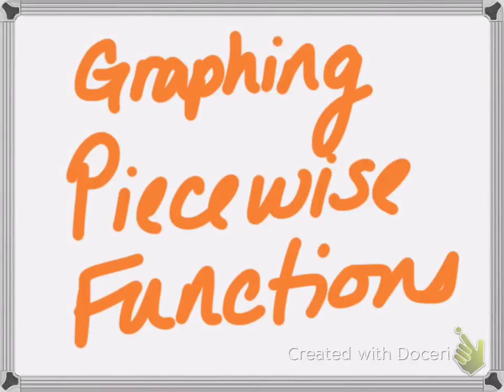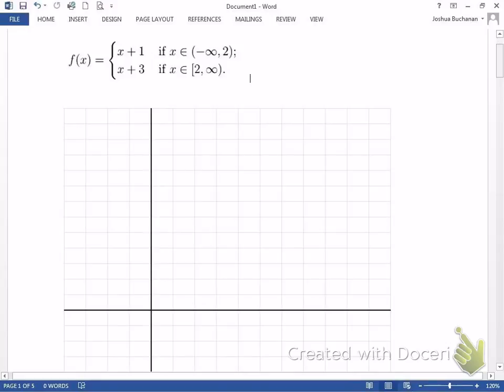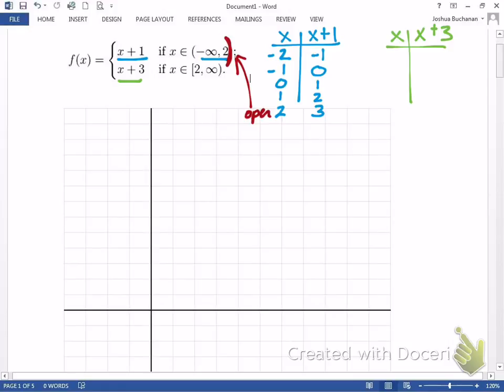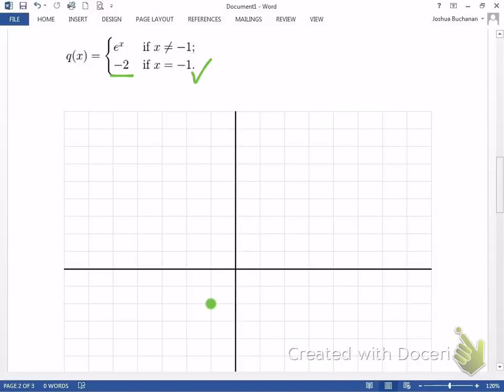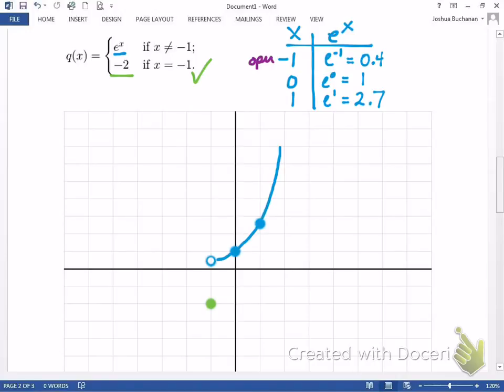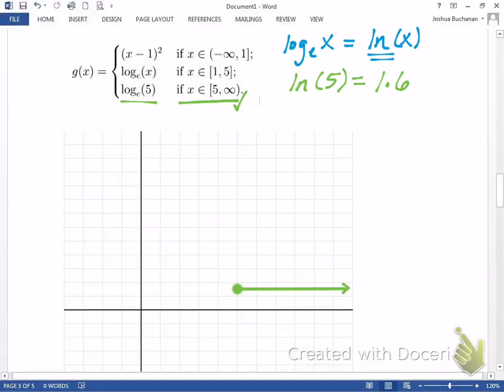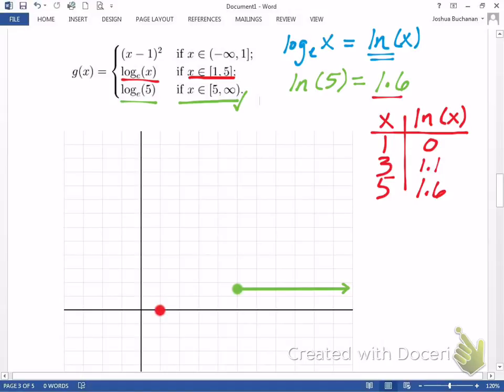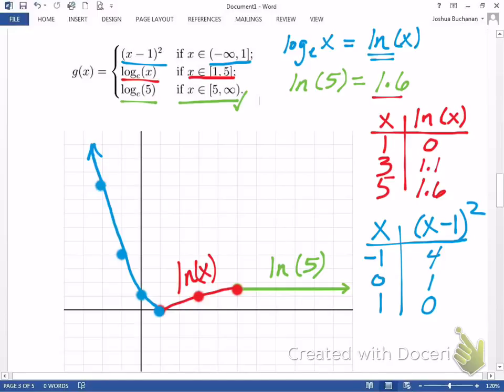Graphing Piecewise Functions